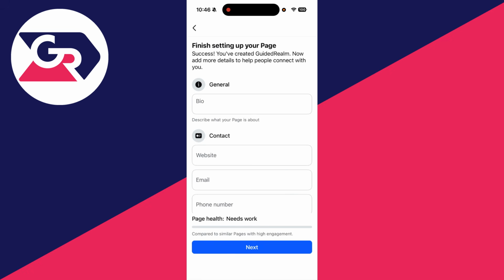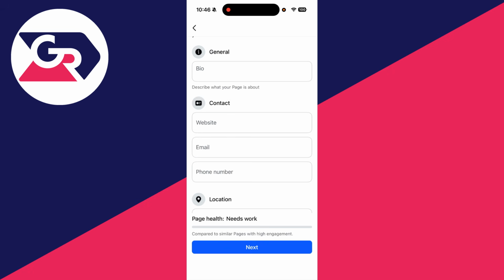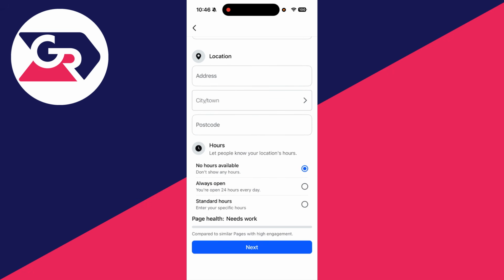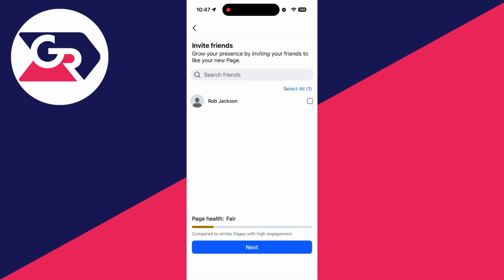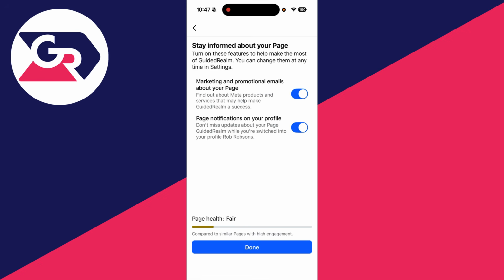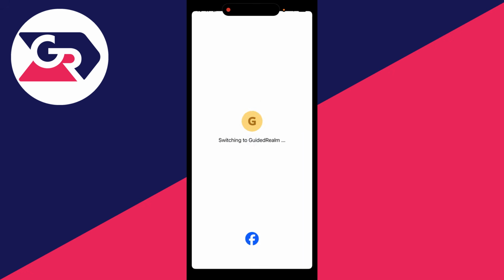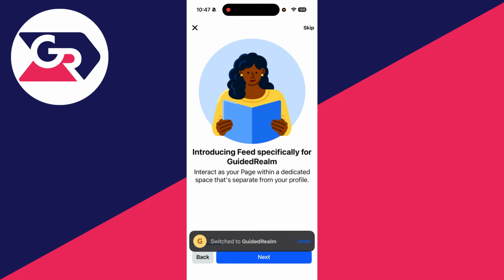How To Create A Facebook Page - Step By Step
Learn how to create a facebook page in this video.

GuideRealm